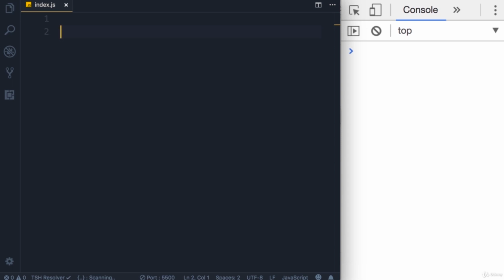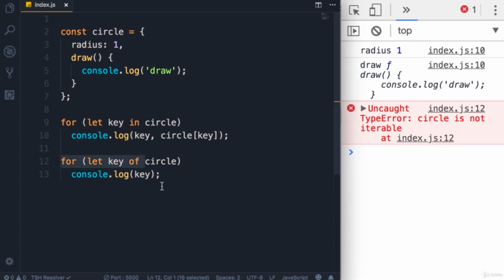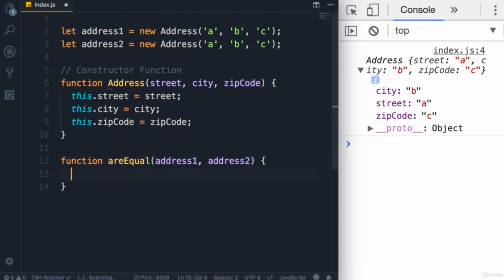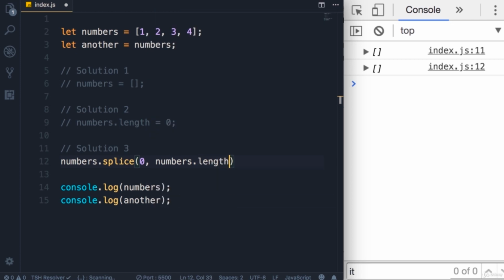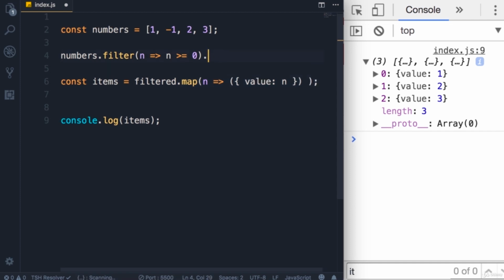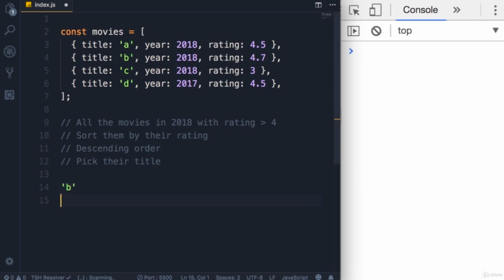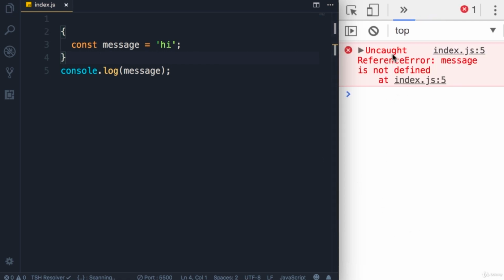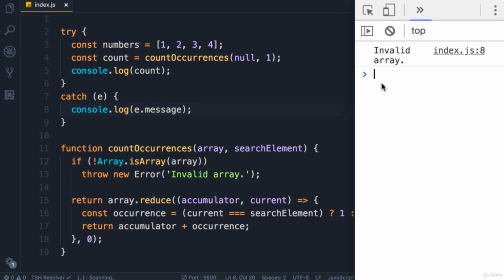js start part2